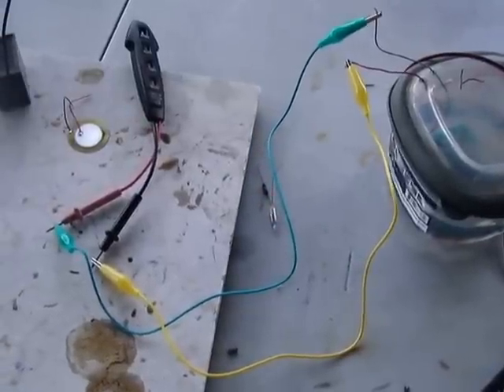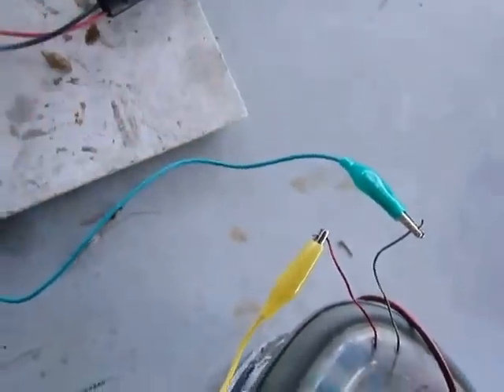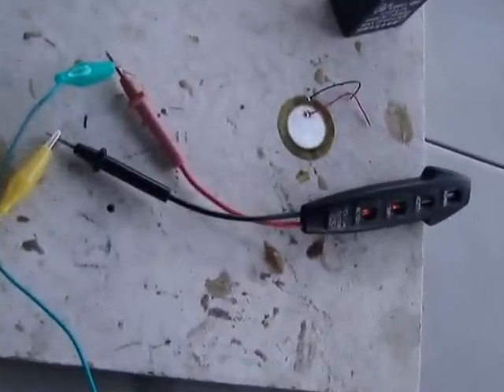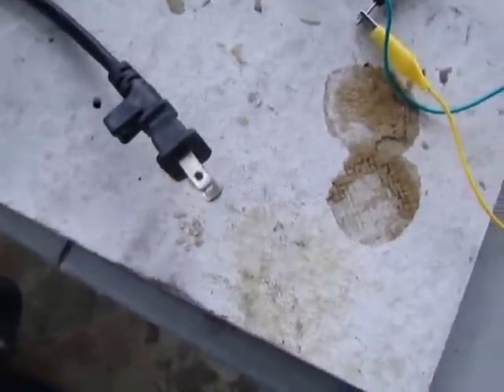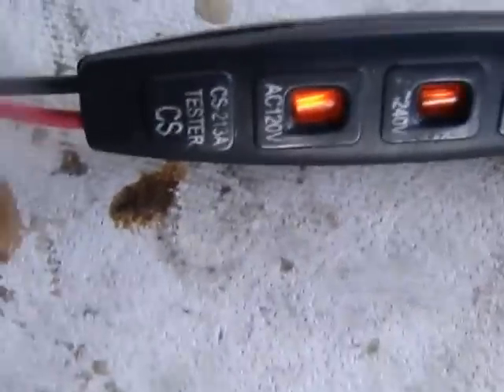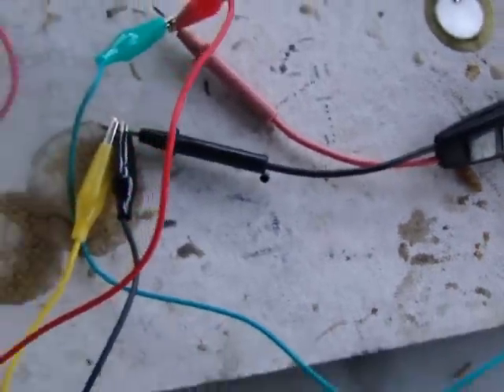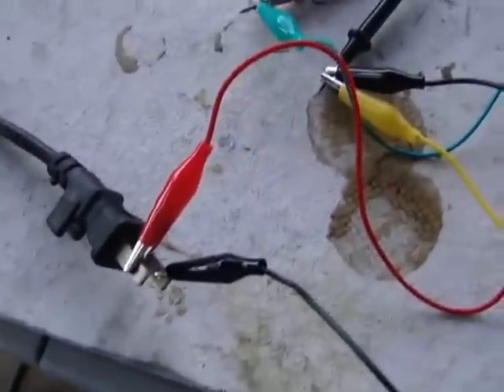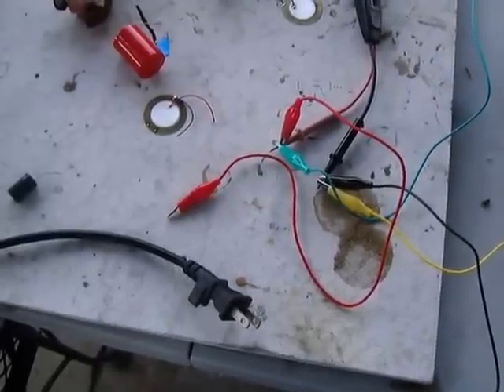Energy from the surroundings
Using pulsed dc into an open extension cord and receiving an energy boost from the environment!!